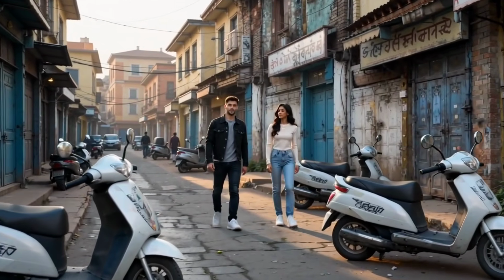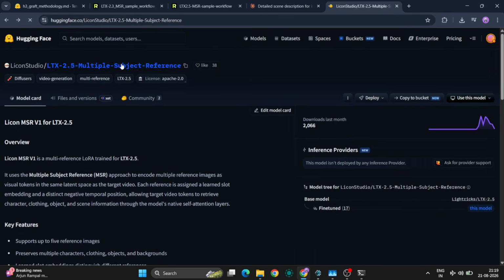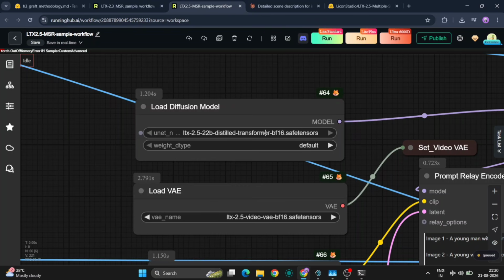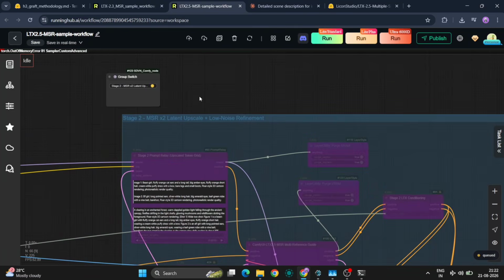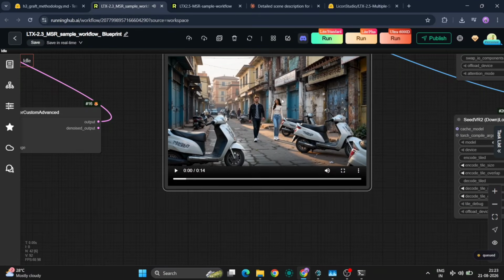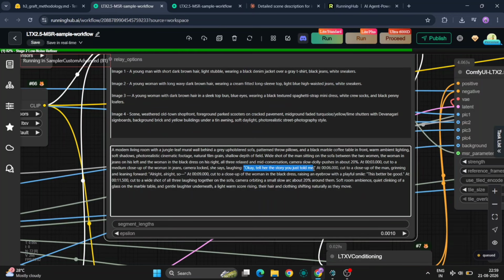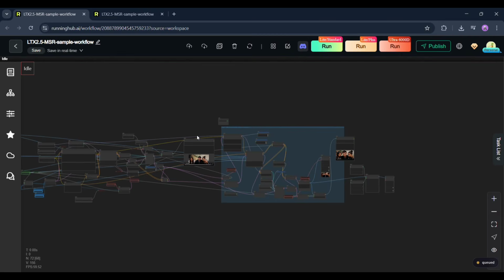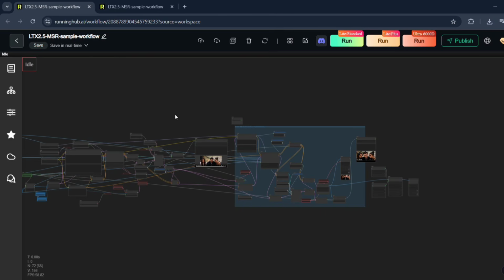LTX 2.5 MSR Tutorial | Multiple Subject Reference | ComfyUI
In this tutorial, I'll show you how to use LTX 2.5 MSR (Multiple Subject Reference) in ComfyUI to create AI videos with multiple reference subjects while maintaining their appearance and key details.

We'll go through the complete workflow step by step, including how to set up the model, load multiple reference images, configure the workflow, and generate the final video.

In this video:

- LTX 2.5 MSR explained
- Multiple Subject Reference workflow
- Using multiple reference images
- ComfyUI setup and workflow
- Generating consistent subjects
- Tips for getting better results
- Complete workflow from start to finish

This workflow is useful for creating multi-character scenes, consistent subjects, AI storytelling, and advanced AI video generation with LTX 2.5.